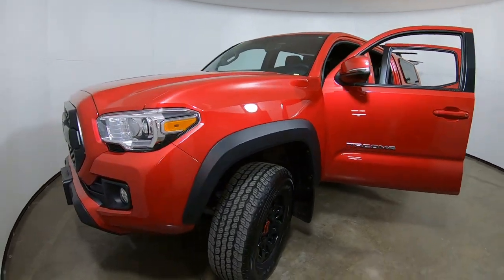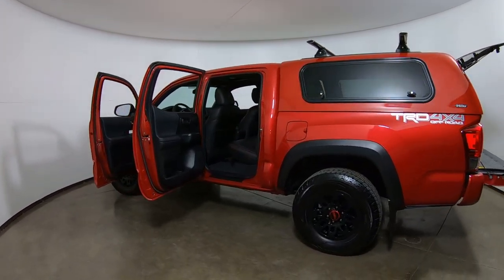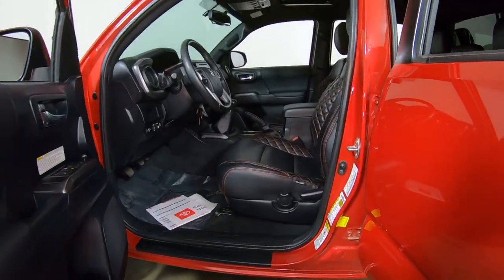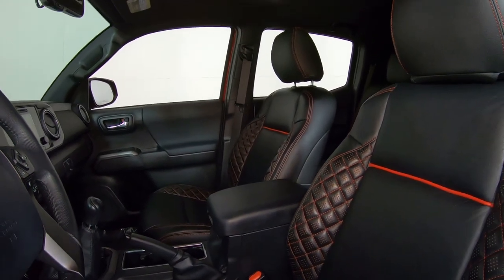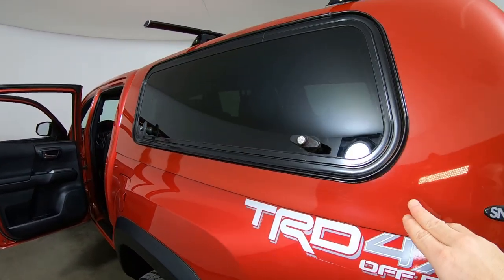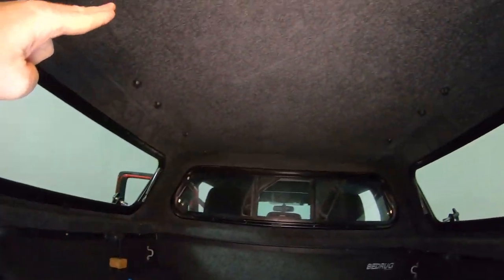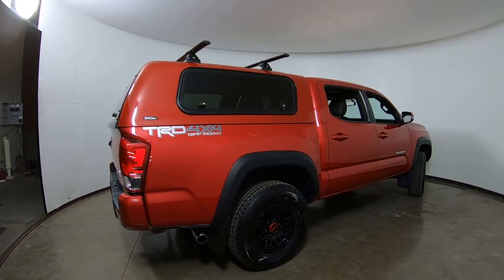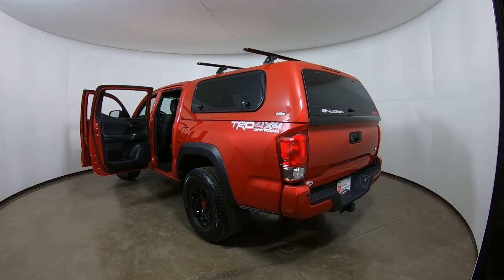Toyota Tacoma TRD Off-Road Double-Cab Truck for sale, Madison WI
Used, really? Here's a 3 yr old 2017 Toyota Tacoma TRD Off-Road with under 17,000 miles.

In this Tacoma video,I'll point out the custom features which were added by the original owner,

Custom Leather Seats
Custom Cloth Bedliner
Custom, Color to match Barcelona Red topper.

Looking to buy a Used Toyota Tacoma? Go here to learn more,